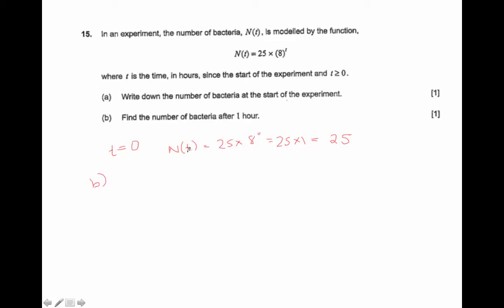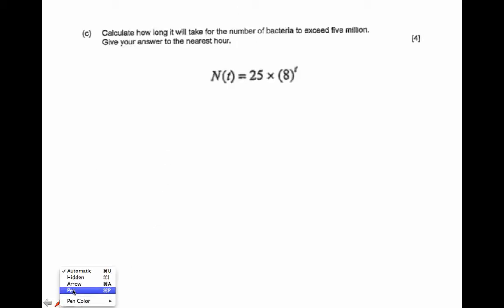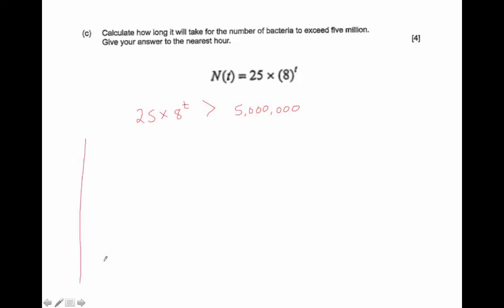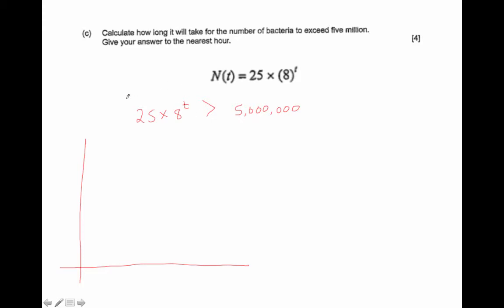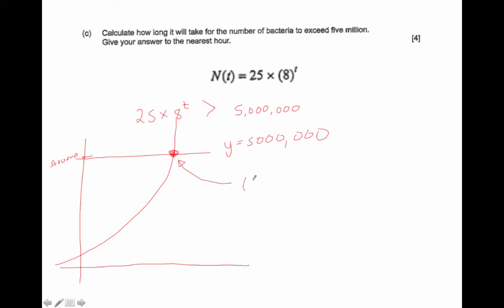G12 Mock Paper 1 Q15